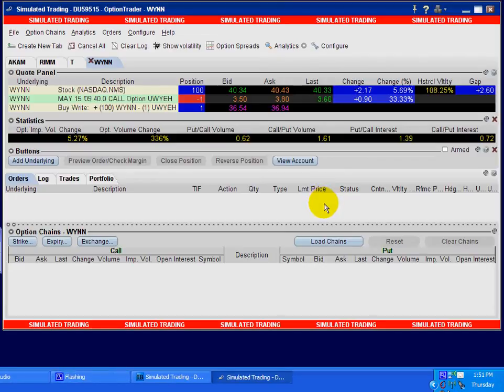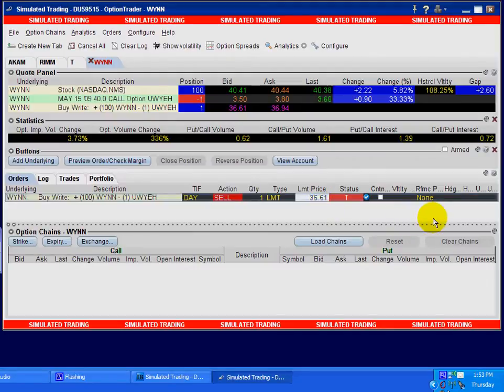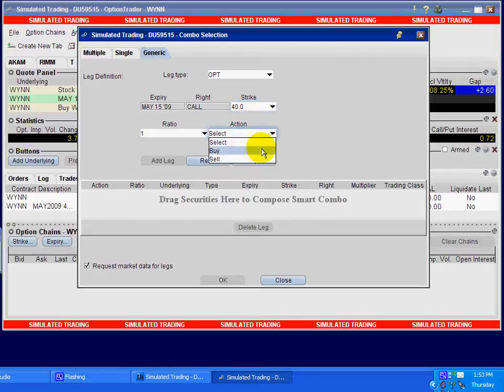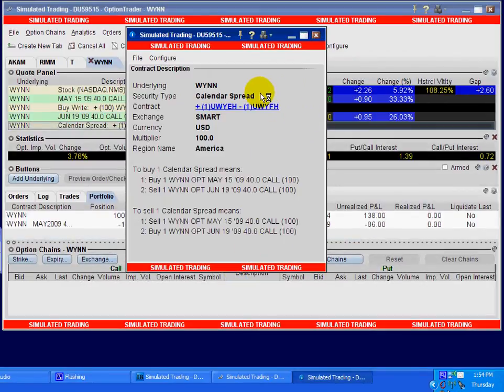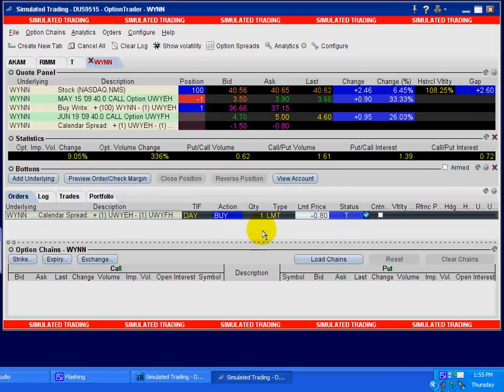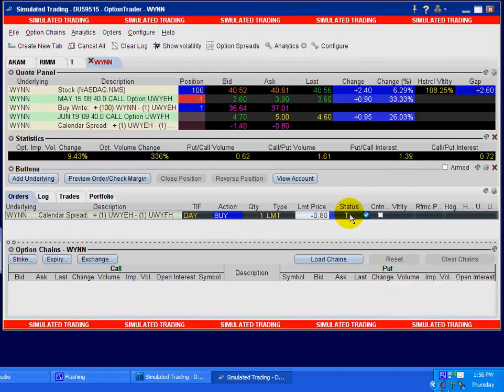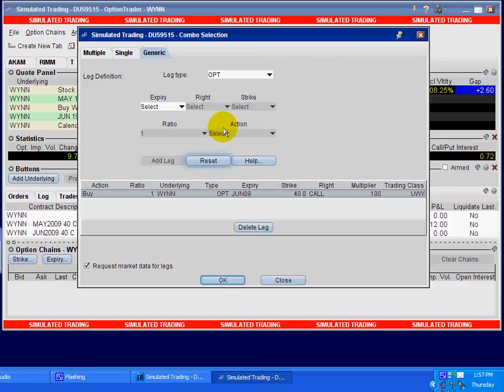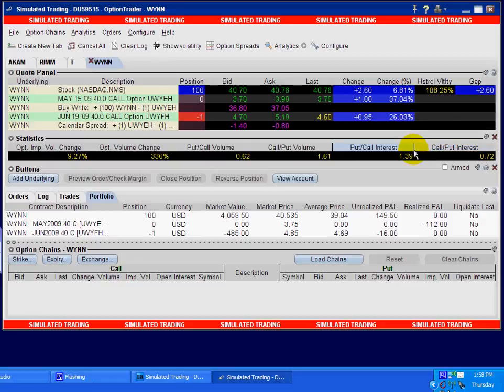IB OptionTrader - How to Roll Covered Call Options Up and/or Up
A short video on how I use Interactive Brokers Trader Workstation's OptionTrader panel to roll options out a month, up or down in strike price, and roll out up and down.